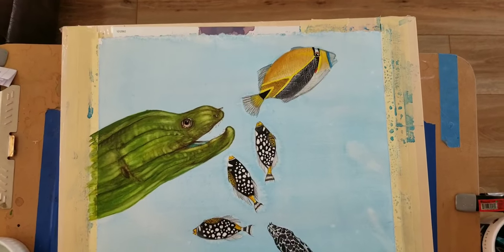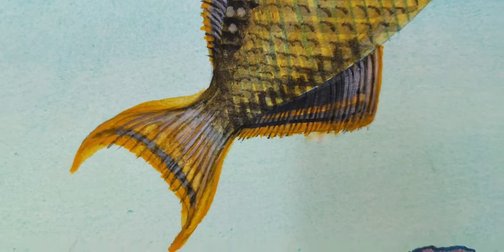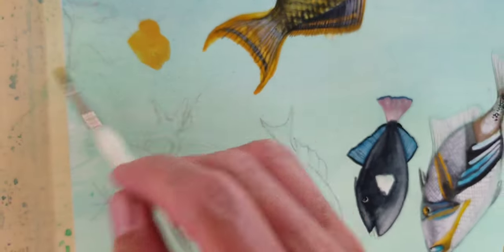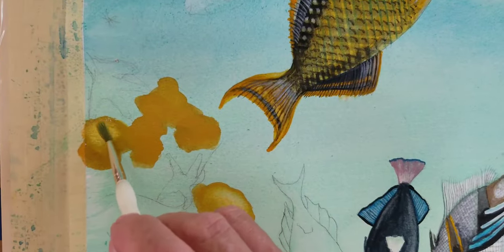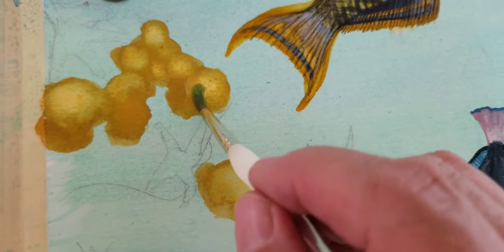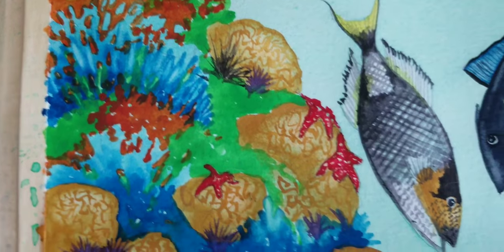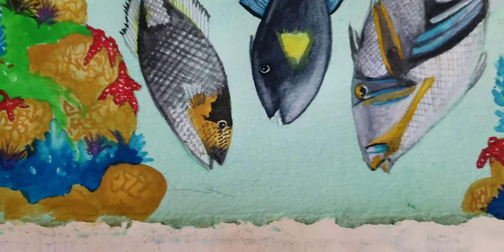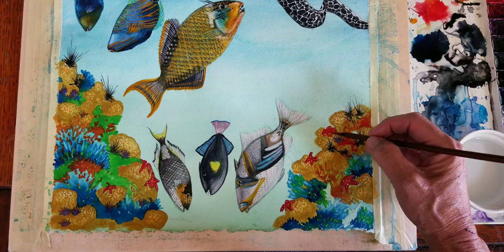Watercolors/NHM/techniques/Scientific lllustrations/Nevets design/ Tutorial/Triggerfish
How to do detailed watercolors /Art Studio/Watercolor/Nevets Design/Steven Melendrez/Scientific Watercolors/Science/Natural History Museum Diorama Designer/Museum illustrator/Museum Sculptor/Landscape/Seascape/Studio/Biological art/Biological Watercolors/Botanical Watercolors/Scientific Watercolors/Fast and loose with detail/Procreate/Art and Science/Natural History Museum Diorama Artist